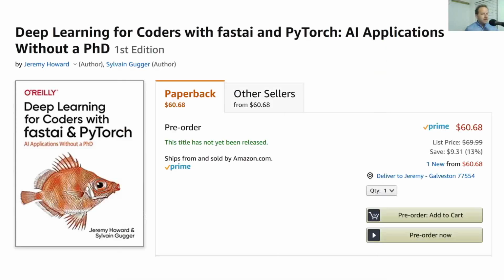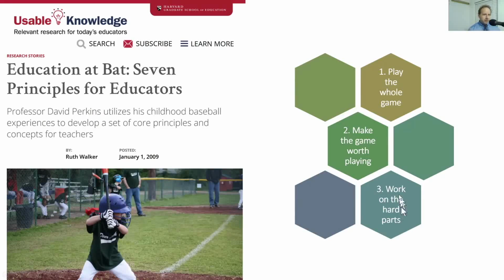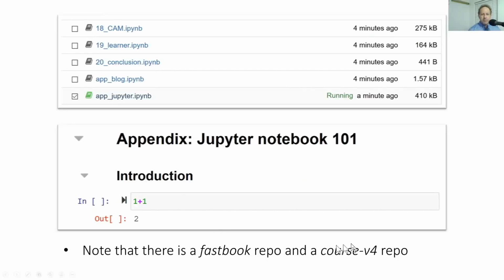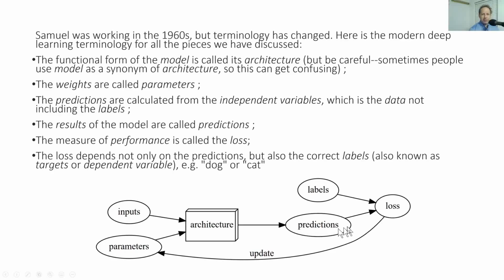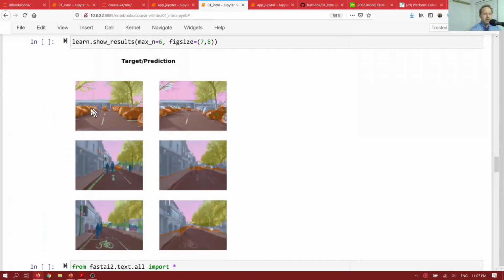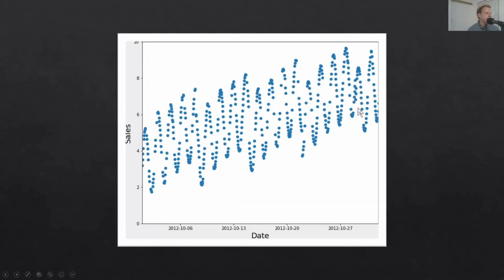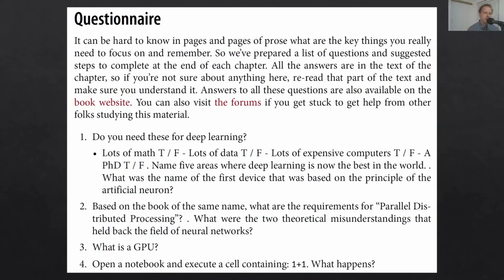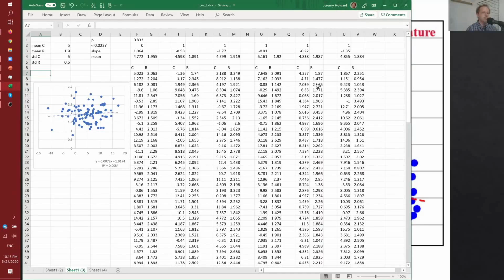Practical Deep Learning for Coders Full Course from fast ai and Jeremy Howard clip1